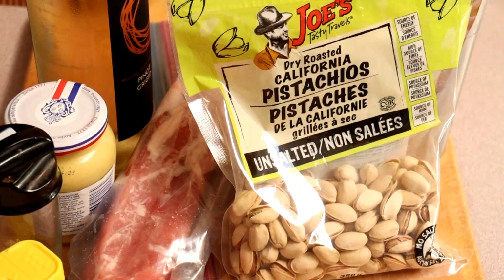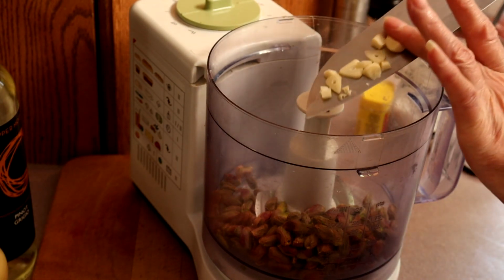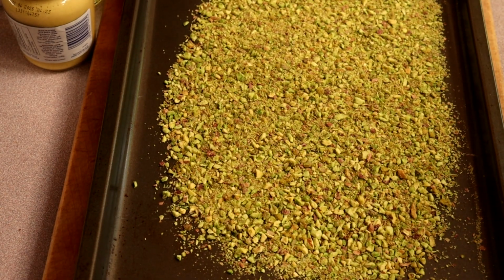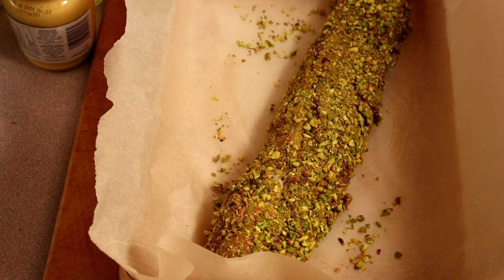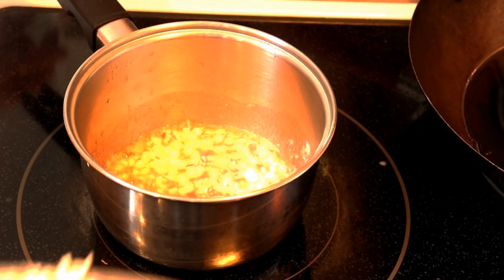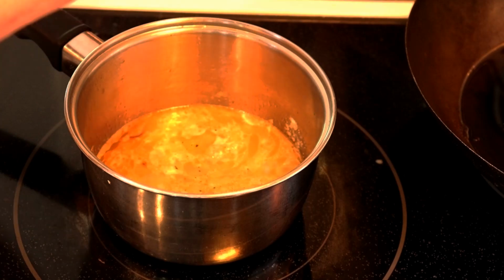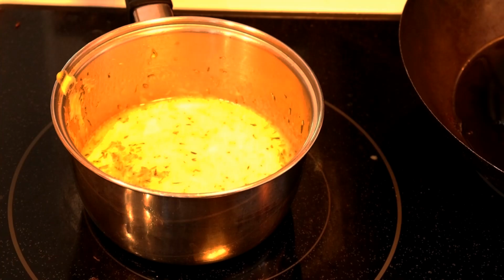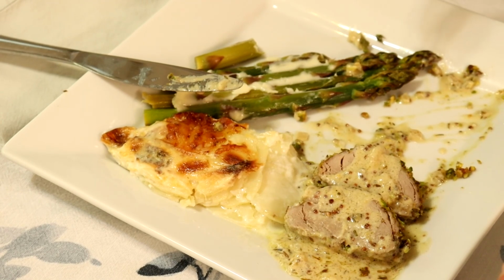Who feels like a nut?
Pistachio Crusted Pork Tenderloin

1lb Pork Tenderloin
100g Shelled Roasted Pistachios
2Garlic Cloves roughly chopped
1/2tbsp Dry Mustard
1/2tsp Dried Thyme
1/2tsp Salt (uses less if the pistachios are salted)
A few grinds of Pepper

Mustard Sauce:
1tbsp Butter
1 Small Shallot finely chopped
1 Garlic Clove finely chopped
1/4c White Wine
1/2c Chicken Stock
Salt and Pepper to taste
1/2tbsp Grainy Mustard
1/2tbsp Dijon Mustard
1/2tsp Dried Thyme
1/2tsp Dried Rosemary
1/4c Heavy Cream

Place the pistachios, garlic, dry mustard, thyme, salt and pepper in a food processor and pulse into a fine(ish) crumb
Remove the silverskin from the tenderloin
Spread the pistachio mixture on a baking sheet and roll the tenderloin in it to coat pressing the nuts onto the skin
Line a baking dish, large enough to hold the tenderloin without having to fold it, with parchment paper
Place in a 375F oven for 45 to 60minutes
Allow to rest for 15minutes before serving

For the sauce:
Melt 1tbsp butter in a sauce pot
When the butter is bubbling add the shallot and let it cook for a minute or two then add the garlic
Reduce the heat a bit if needed cook the garlic for about 30 seconds
Add the white wine – if the wine is cold you may need to increase the heat again
Bring to a simmer and cook for about 5 minutes to reduce the wine
Add most of the chicken stock saving a bit in case you need to adjust the thickness later
Add a pinch of salt and a few grinds of pepper
Stir in the dijon and grainy mustards
Simmer until reduced by about half
Add the cream and return to a simmer
Allow to thicken somewhat

Pour some of the sauce onto a serving platter
Cut the tenderloin into 3/4inch thick slices and lay them on top of the sauce on the platter
Pour some sauce over the slices
Serve the rest of the sauce in a gravy boat or other dish so people can add more at the table if they wish